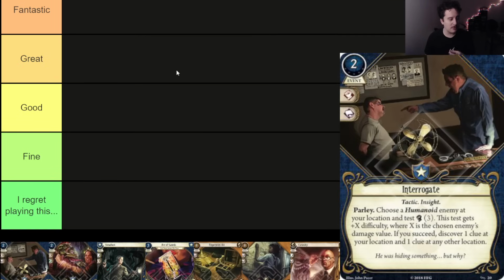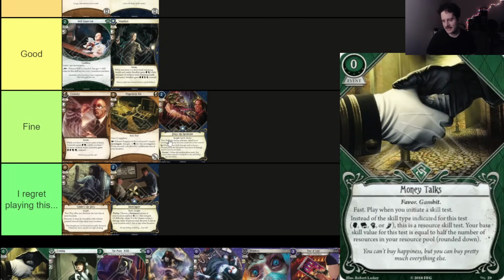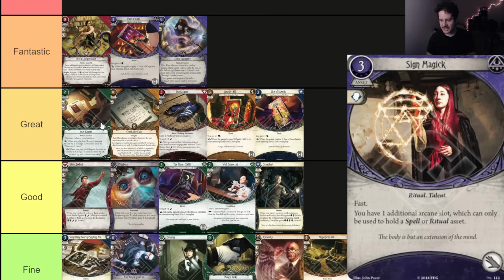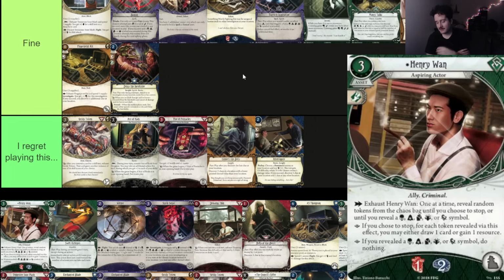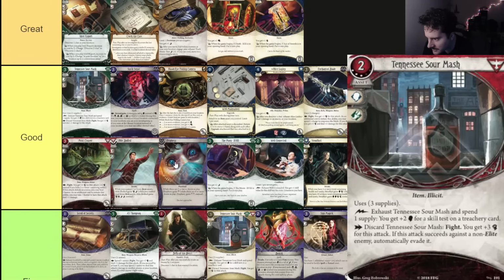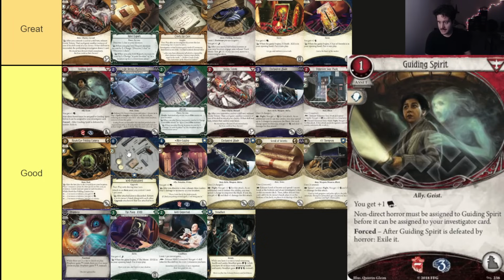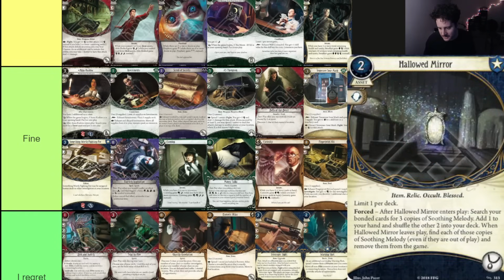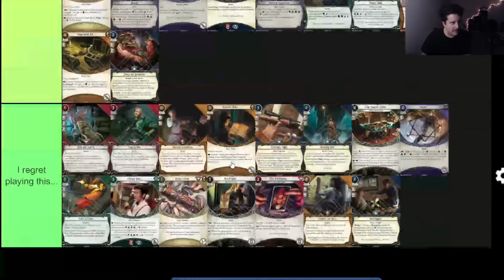Rating The Circle Undone cards 4 years later! (Arkham Horror: The Card Game)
It's the start of December, so let's re-rank some Circle Undone player cards 4 years later (it makes sense, trust me)!